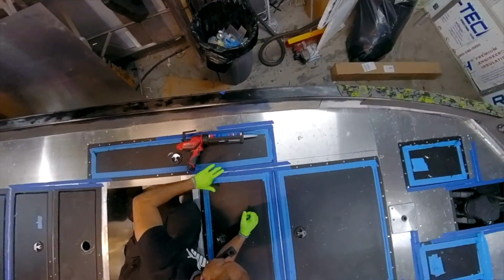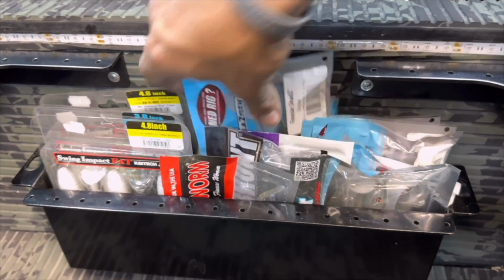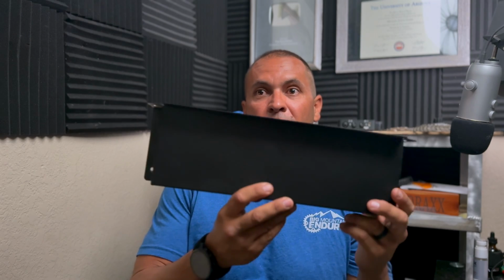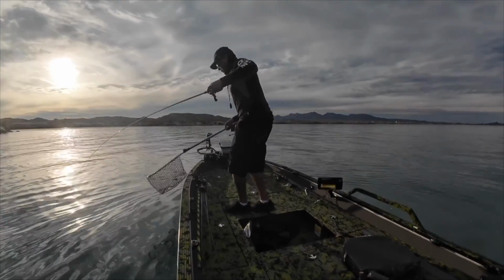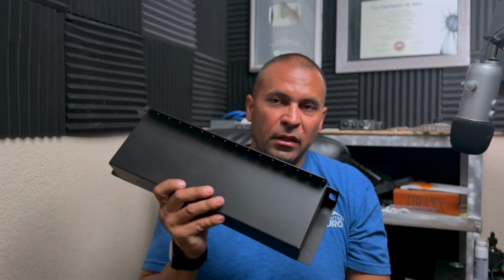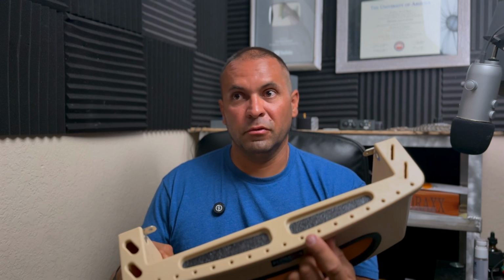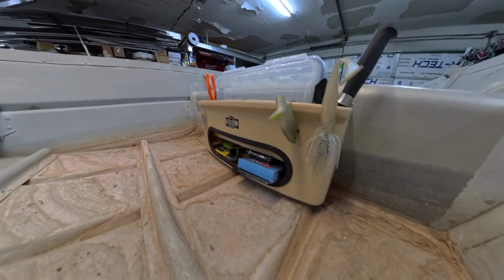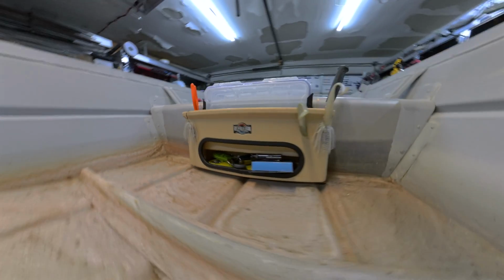Vertical Tackle Storage Powerhouse from RPD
Southeast Shop
5614 HWY 138 SW
Oxford, GA 30054
ext: #1 for Chris, or #2 for Ryan

2331 LakeCrest Dr.
Pekin, IL 61554